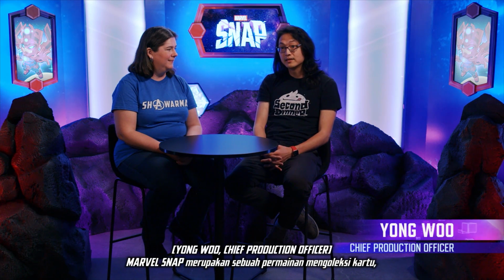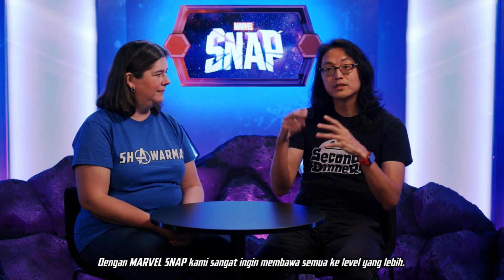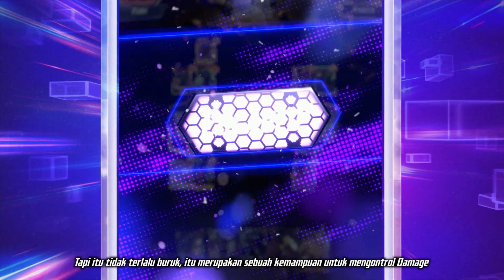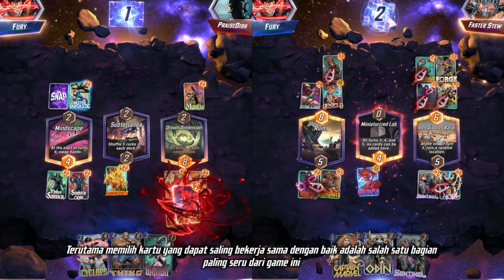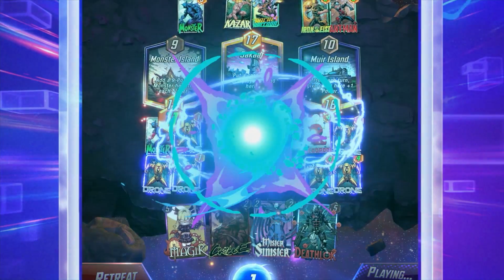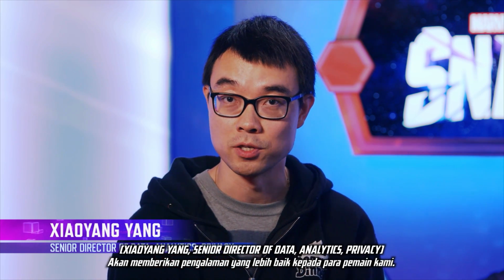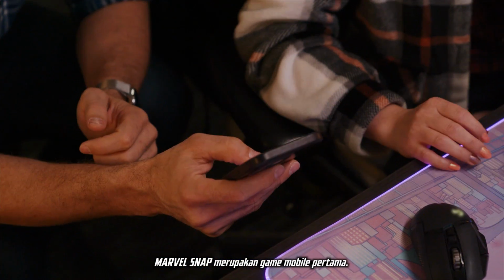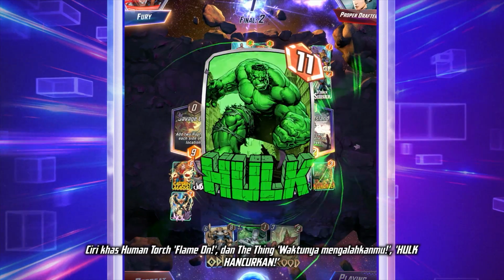Pengumuman Resmi Dan Gameplay Perdana | MARVEL SNAP Indonesia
Halo Indonesia!

MARVEL SNAP, Pertempuran kartu tercepat di Multiverse, hadir di Indonesia! 🎉
Persiapkan diri untuk SNAP! 🥳